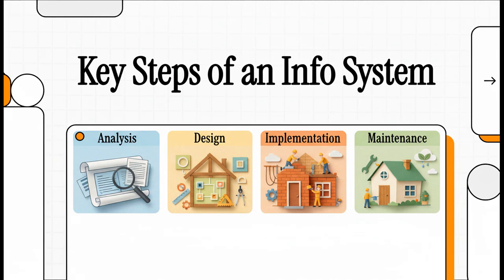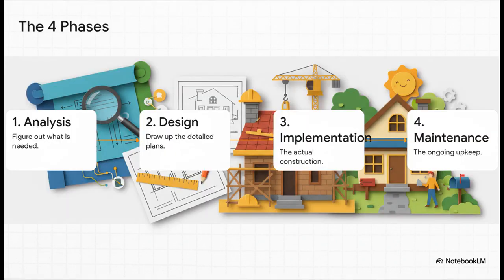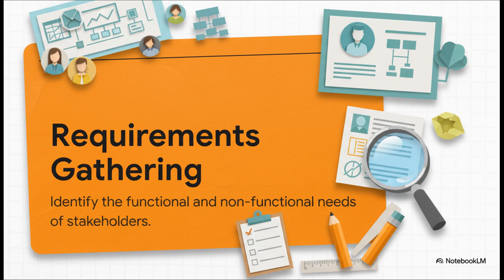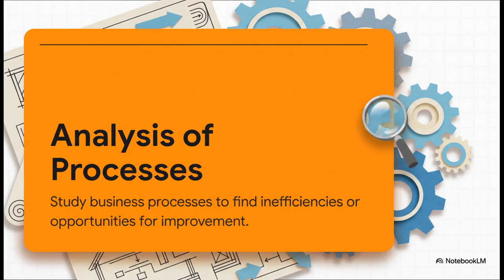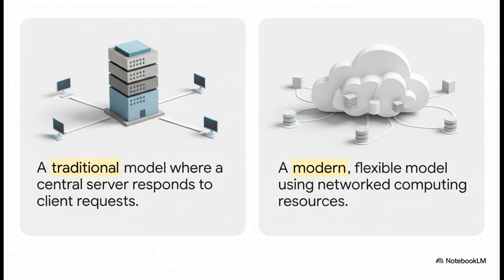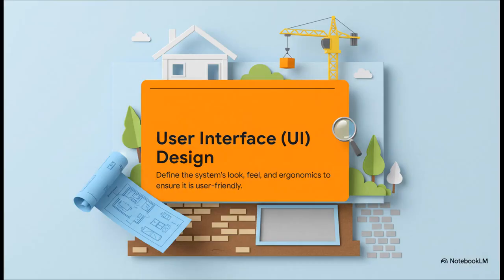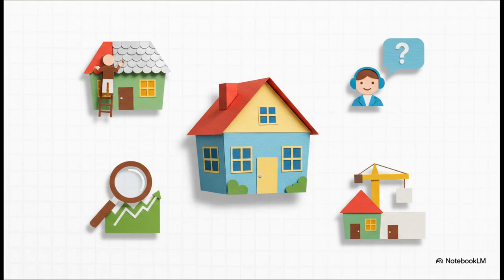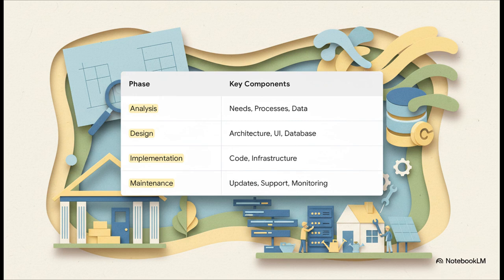Methodologies for Information System Development